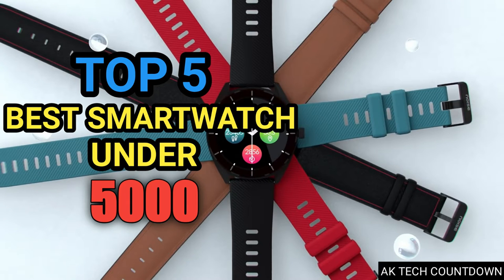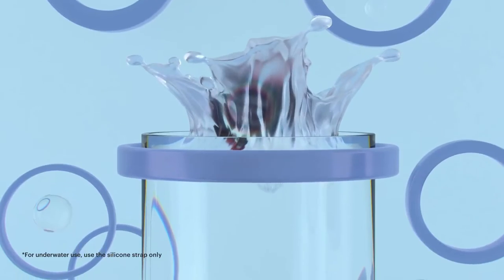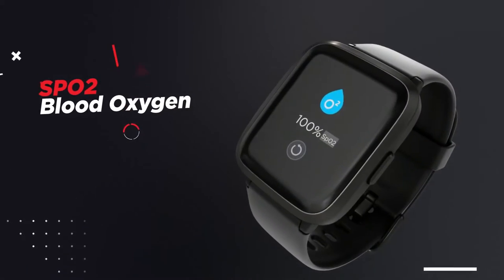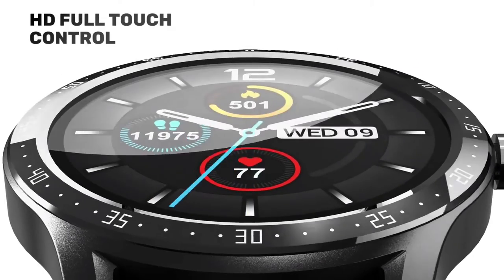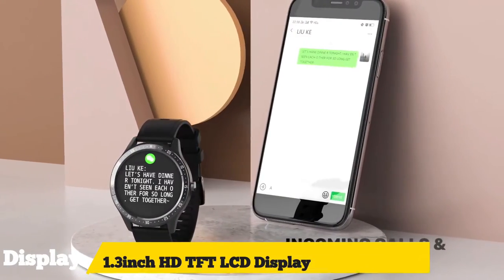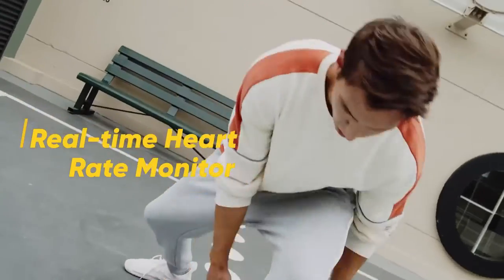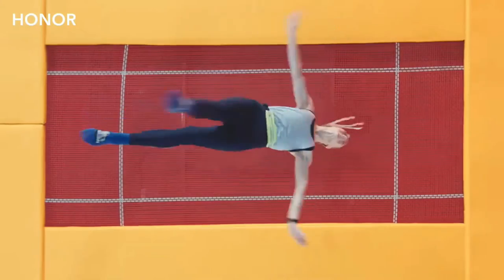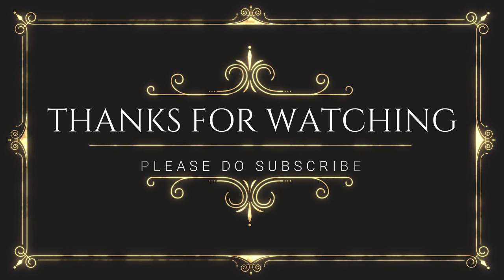best smart watch under 5000 - AK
மிகச்சிறந்த 5- smartwatch வெறும் ரூ 5000 | நீங்கள்தான் இனி superman | Top 5 smartwatch 2021 tamil

In this video we will see the top 5 best smart watches under 5000 sure it will be useful

vaanganum na link :

Honor watch ES
Fireboltt 360
NoiseFit NoiseFit Endure Smartwatch -
realme Watch S -

✨🤩 Check our other top videos